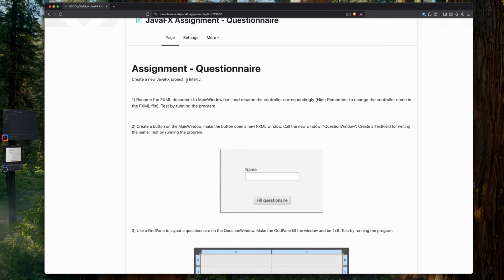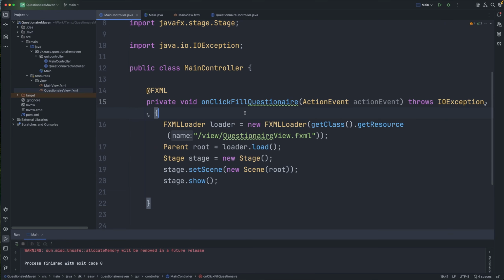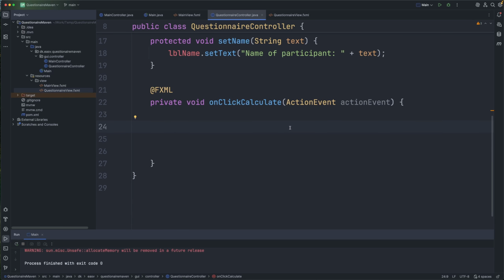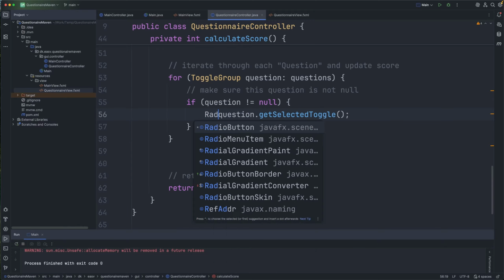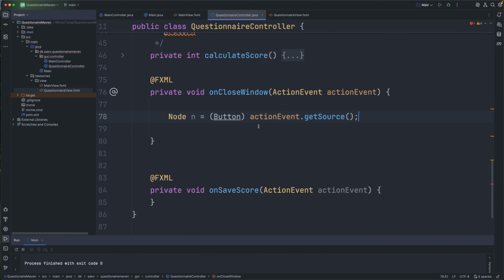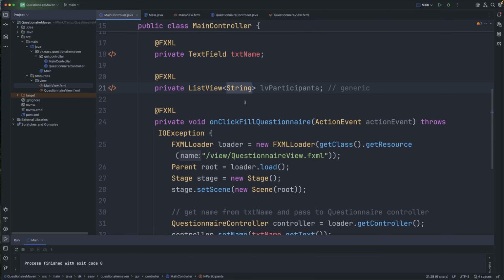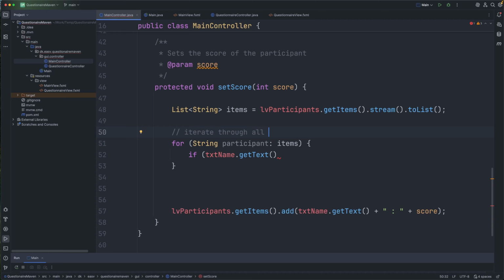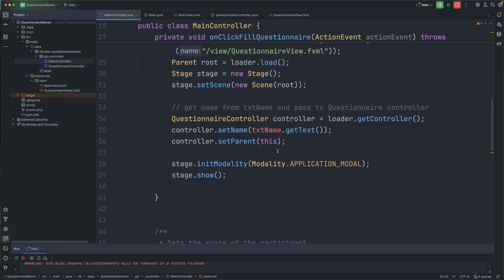JavaFX Questionnarie Walk-through (long-video)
In this video I build a simple questionnaire multi-window in JavaFX using SceneBuilder, Java, JavaFX in the IntelliJ IDEA IDE.